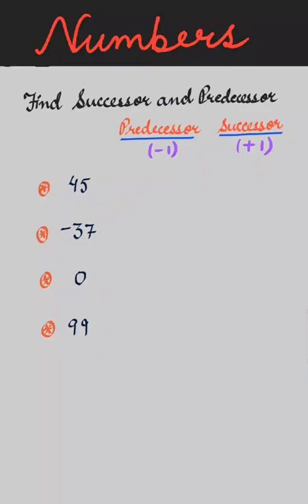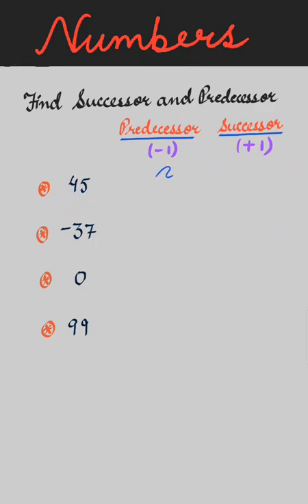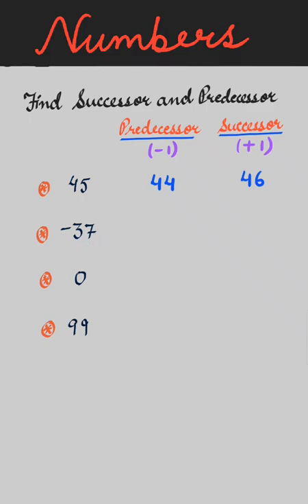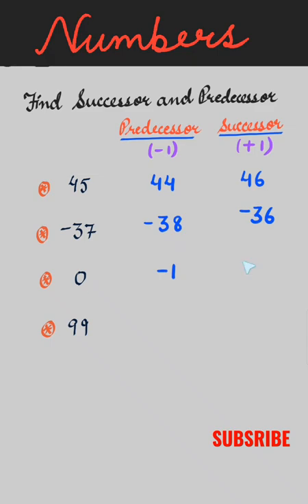What is successor and predecessor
Students will be able to know that what is successor
what is predecessor
examples of successor and predecessor